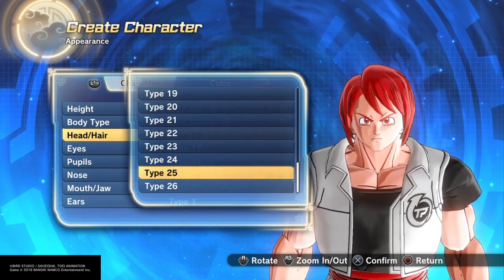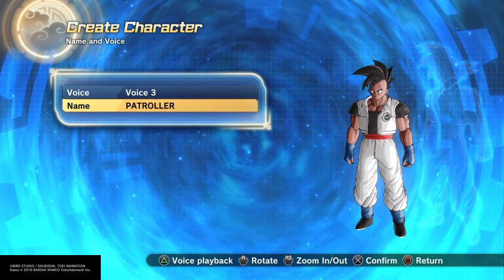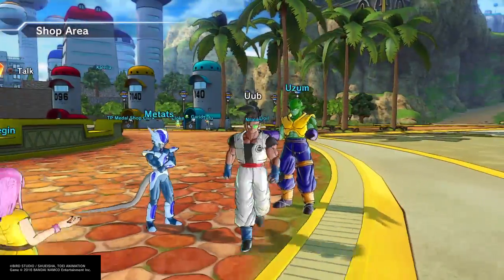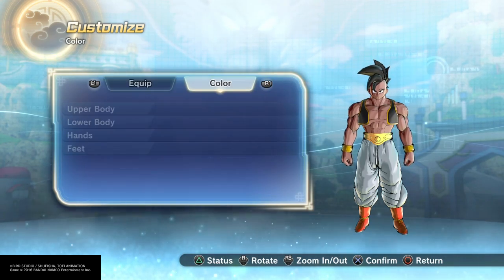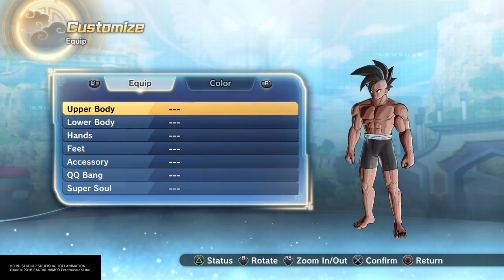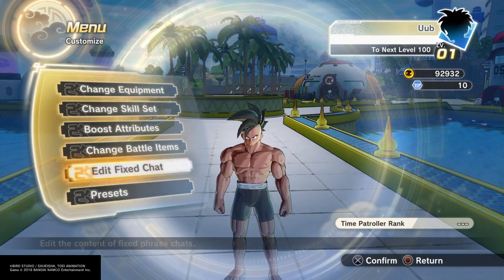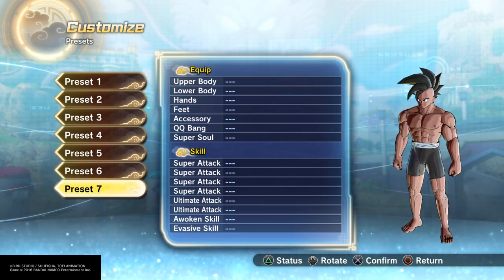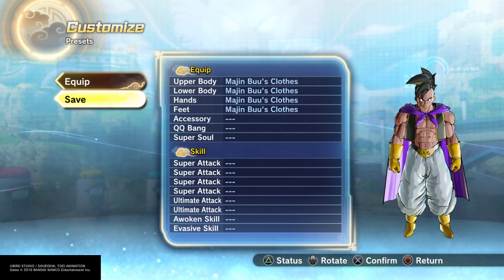DRAGON BALL XENOVERSE 2 Character creation: Uub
Forgive me the shit quality. I'm curently unable to edit due to busted pc. Either way, give this guy goku/majin buu moves, kaioken or potential unleashed and have fun!